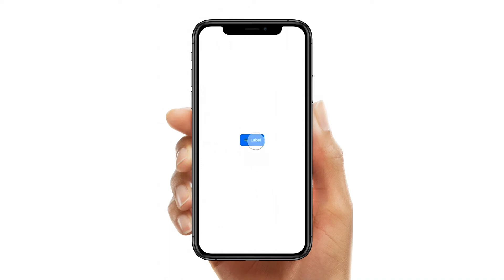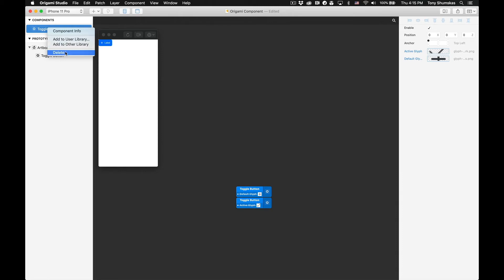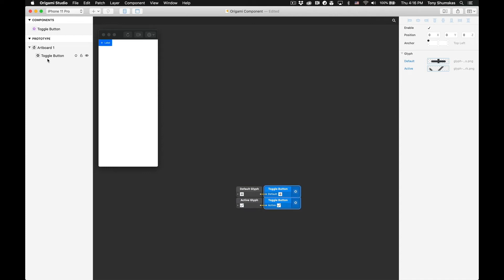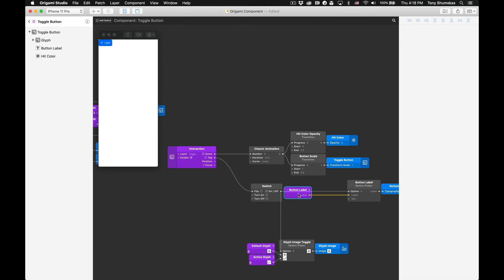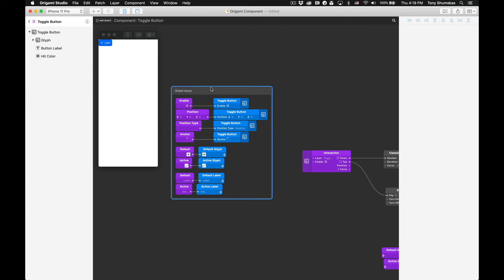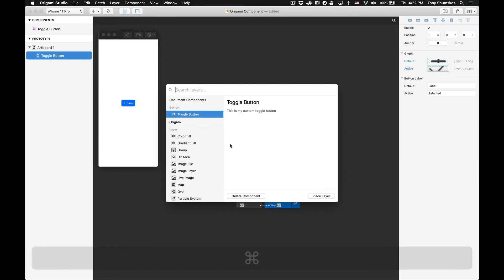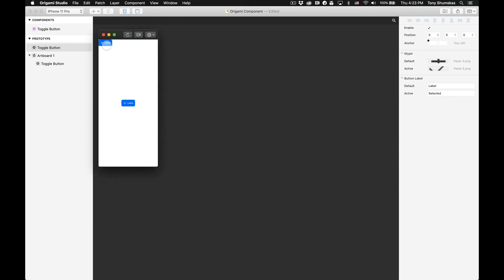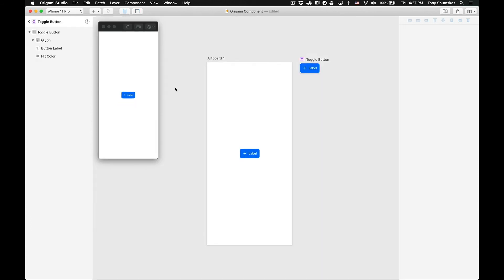Create a Component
Save time by creating a personal library of custom components like the iOS and Android component layers built into Origami Studio.

In this tutorial we’ll create a Document component, manage component properties and add it to the Layer Library. We’ll cover sharing components in the  Create a System tutorial.

Download the tutorial start file to follow along as we rebuild this prototype.